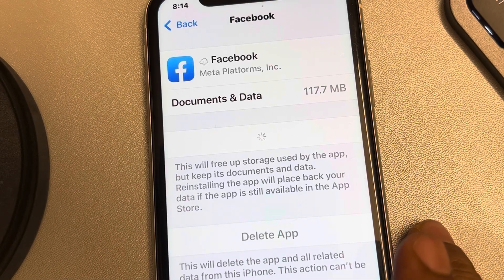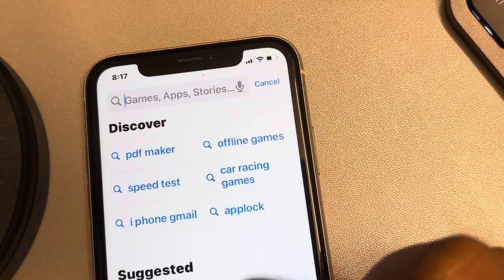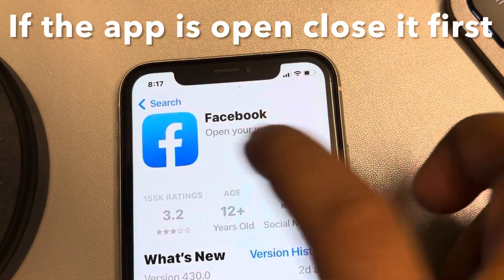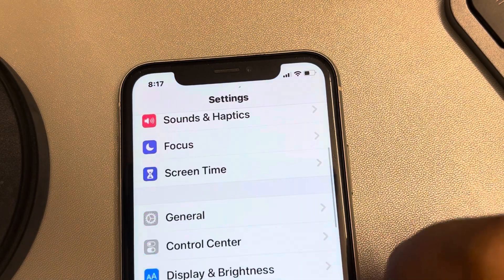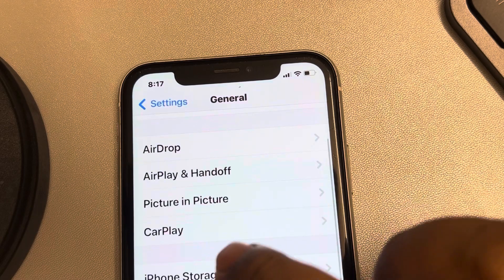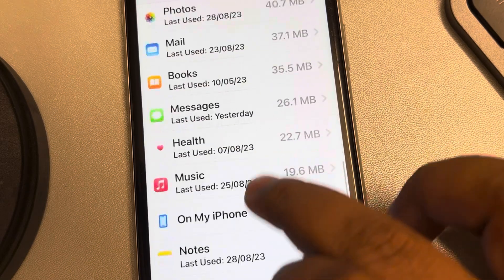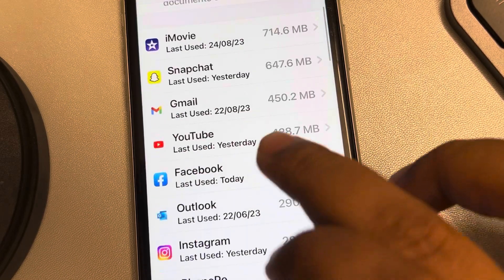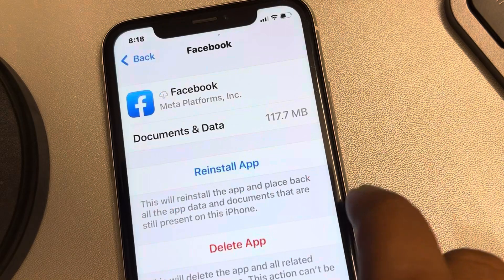Offload app stuck for too long in iPhone - Fix